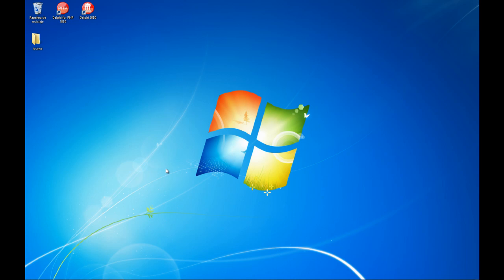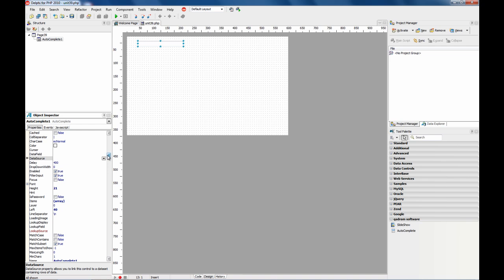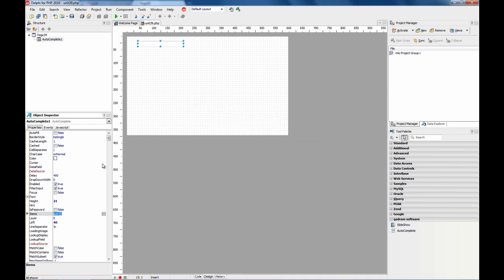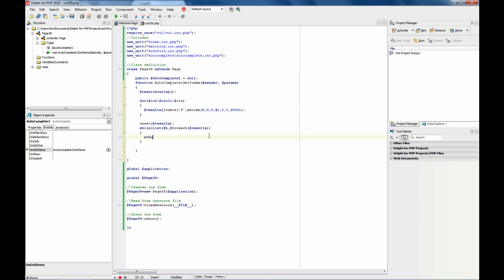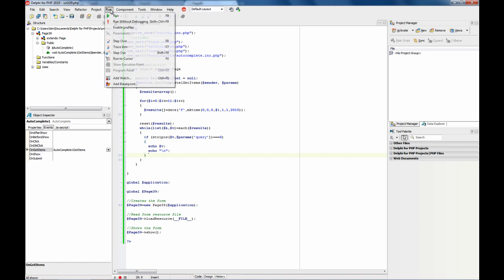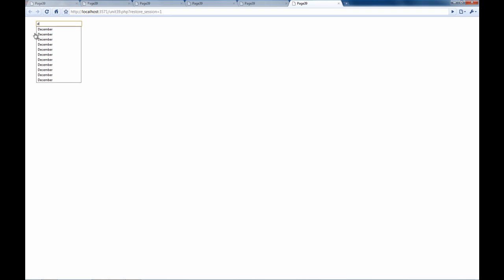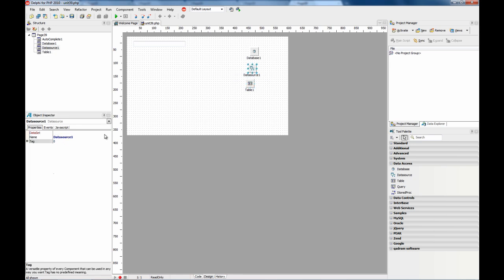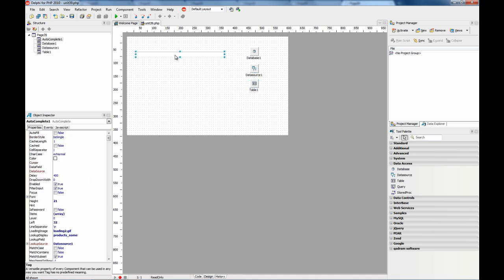Delphi for PHP Autocomplete component